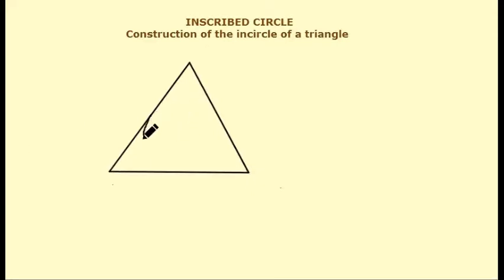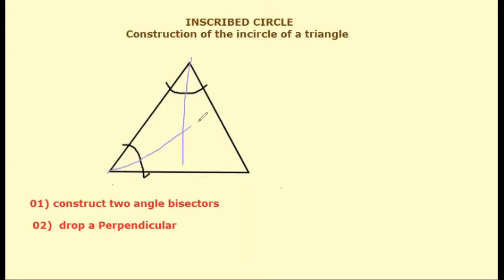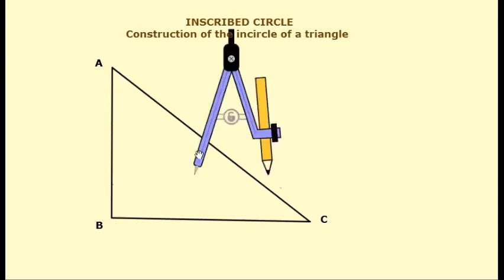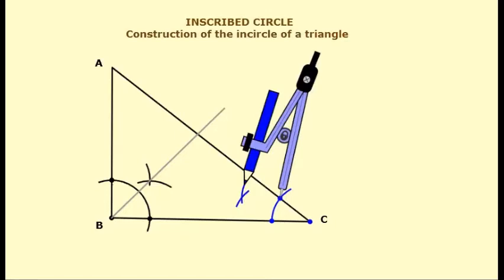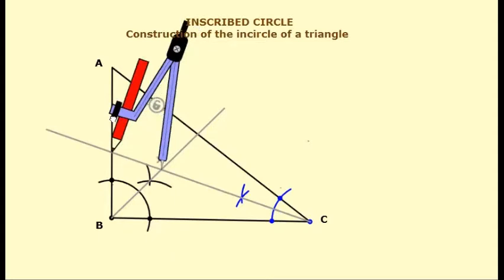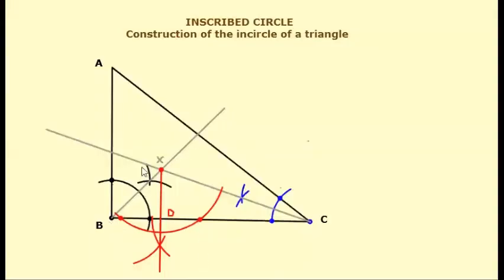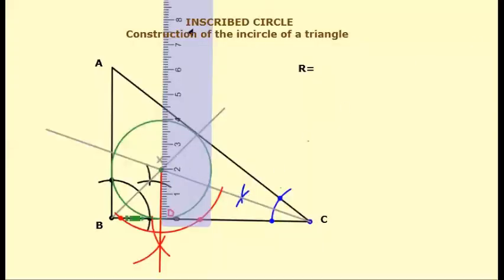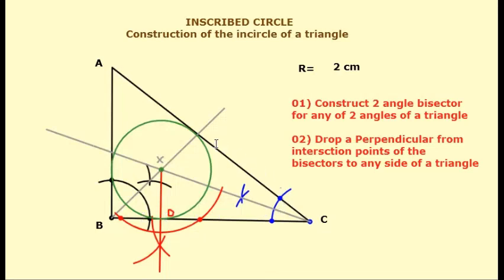Inscribed circle - Incircle of the triangle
National Curriculum - Mathematics - Year 11 / IGCSE / GCSE (O/L) - Construction of Incircle ( Inscribed circle ) of the triangle